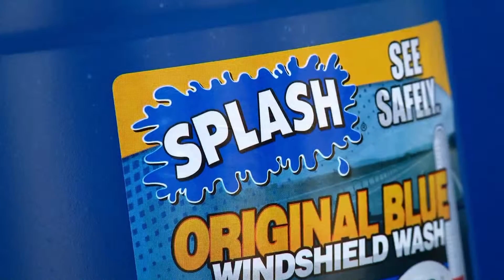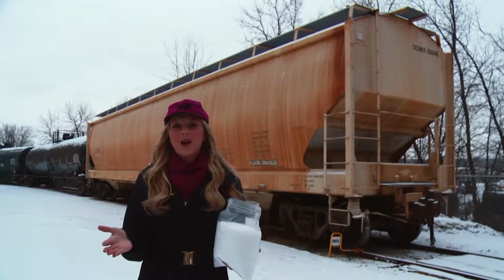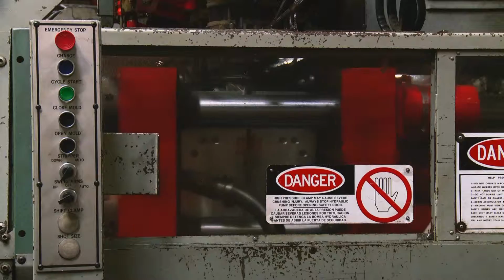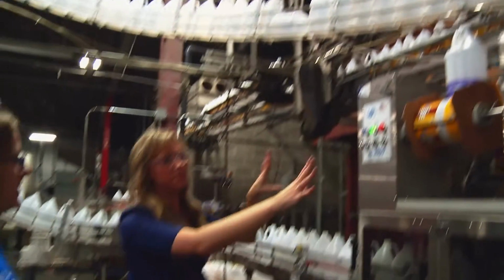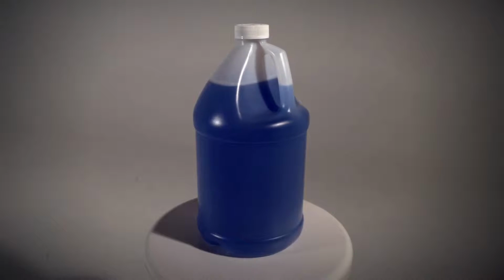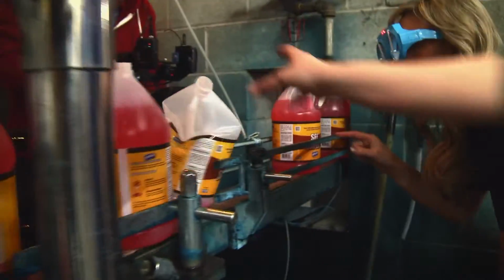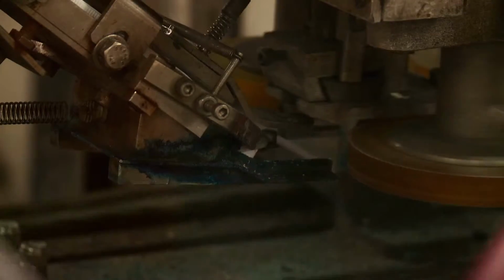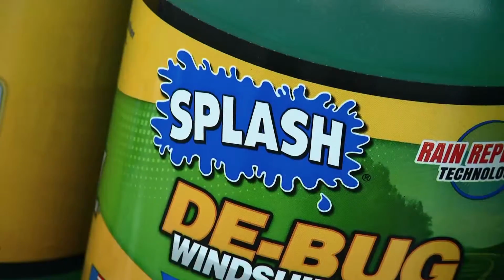The SPLASH Story